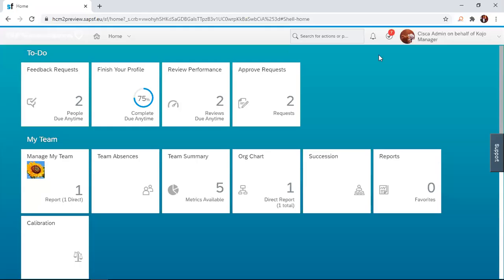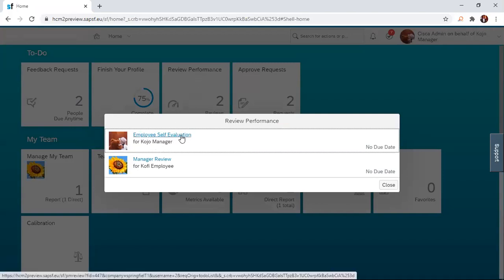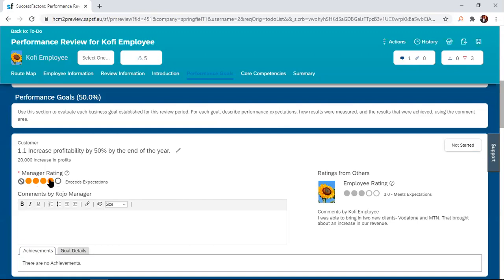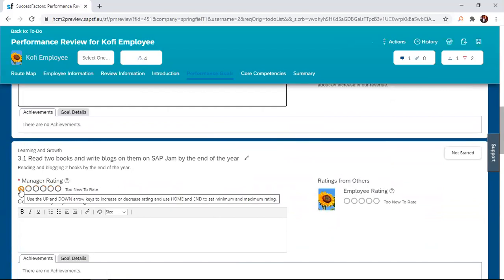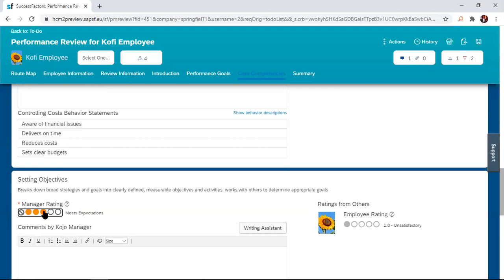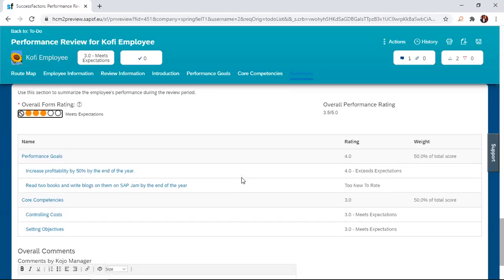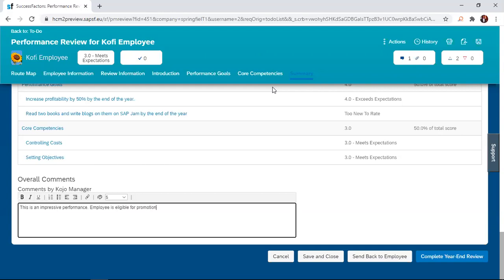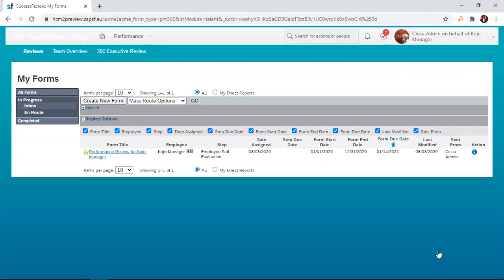SuccessFactors Performance - Manager evaluates direct report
Learn how to evaluate your direct report using the performance management system of SuccessFactors